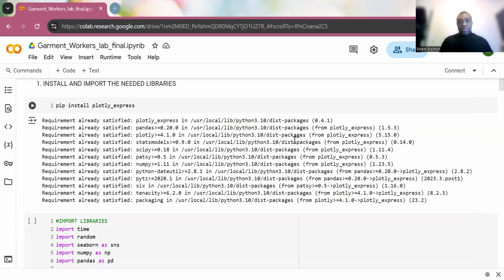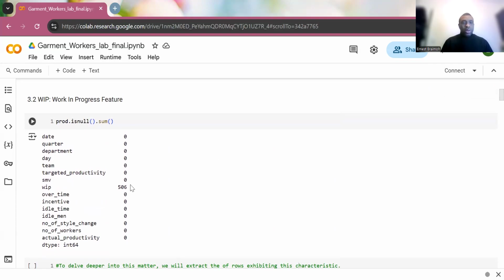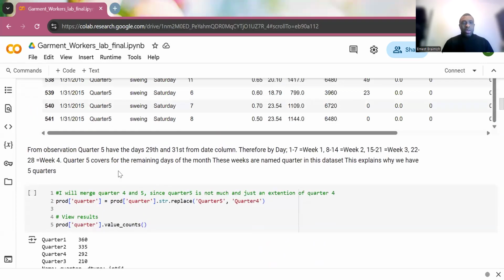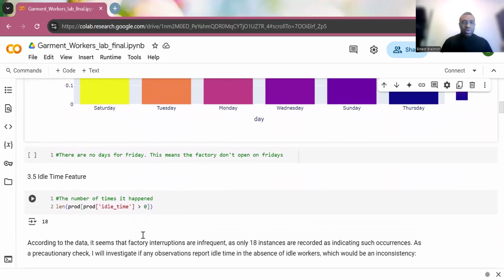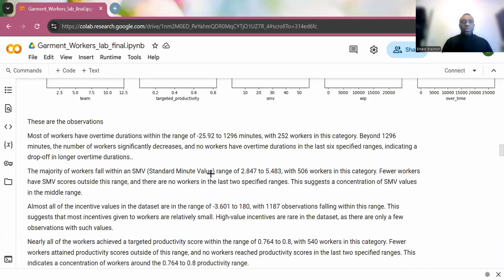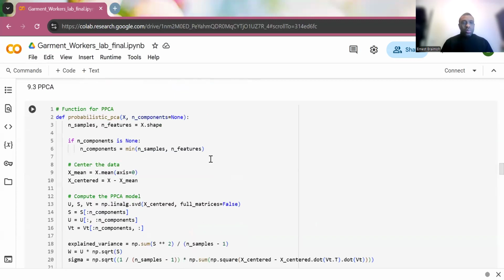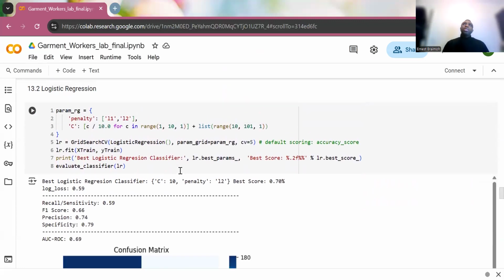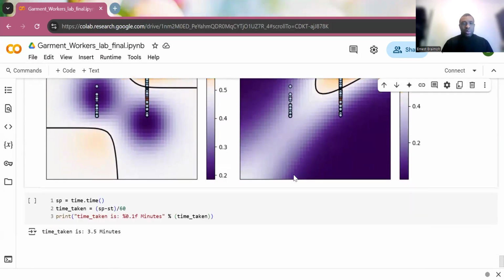Garment Employee Productivity Prediction through ML through Gaussian-Process-Classification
The garment industry plays a crucial role in the global economy, contributing significantly to employment in many countries. One key factor determining the success of garment manufacturing is employee productivity. Efficient, productive workers are essential for meeting production targets, reducing costs, and ensuring quality. But how can we predict which workers will meet their targets?